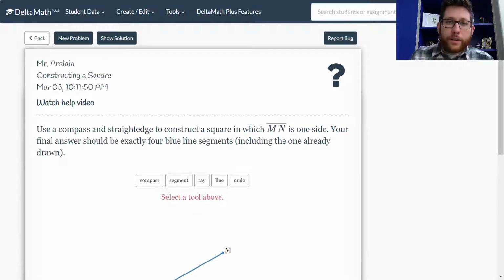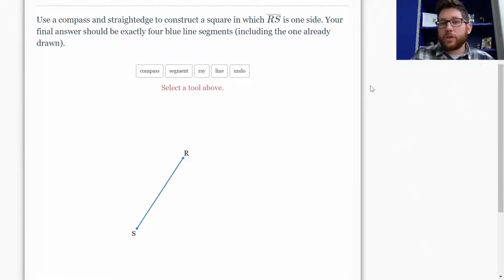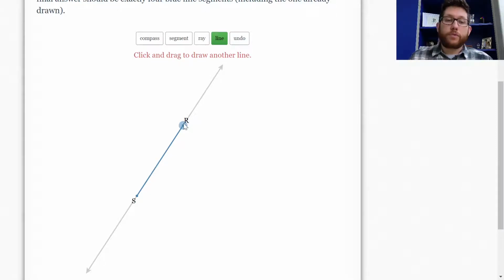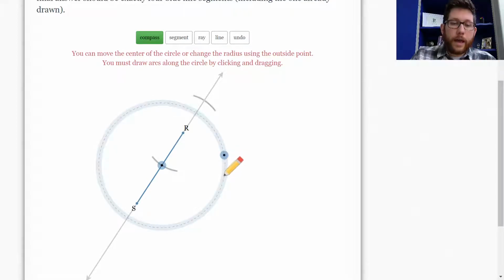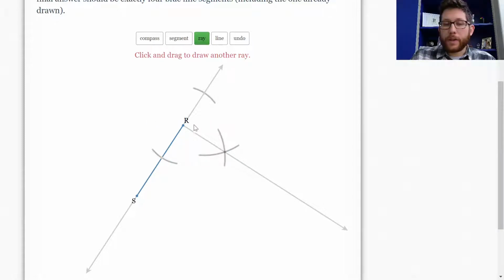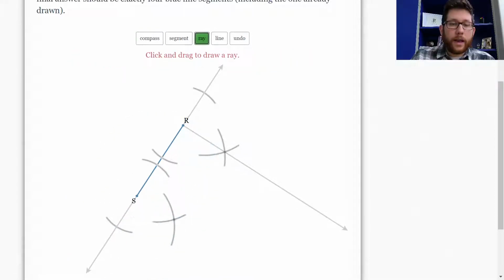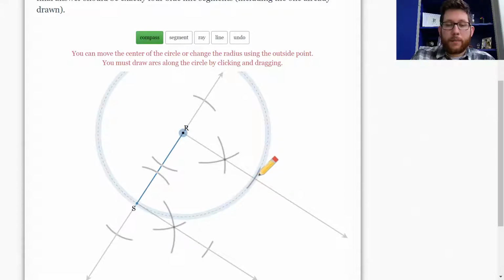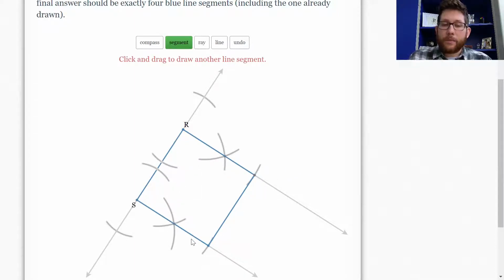DeltaMath Construct a Square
We are working through constructions that appear in the Virginia Geometry SOL standard G.4 and Common Core Standard D.12. We will construct a square with our compass and straightedge on DeltaMath.